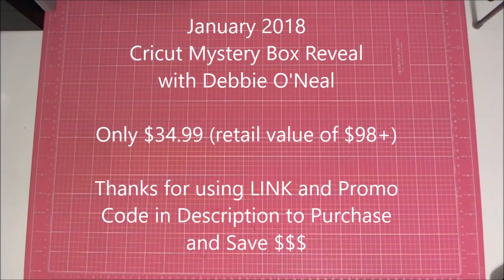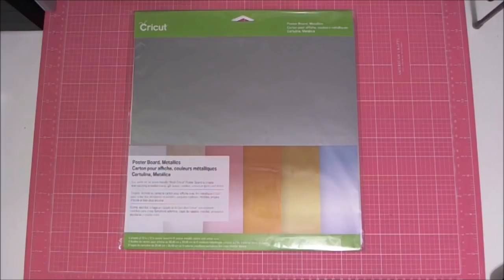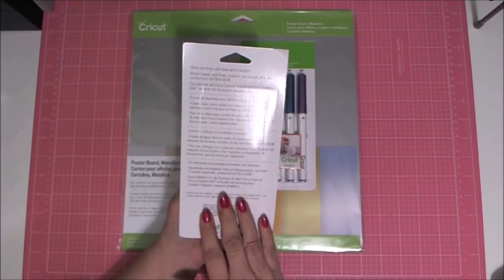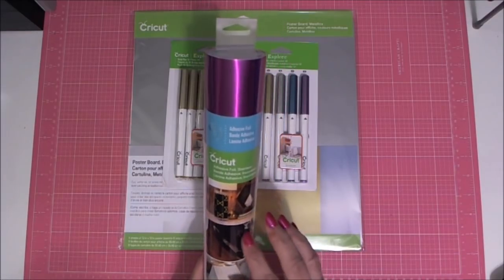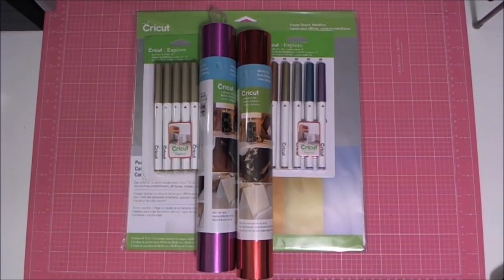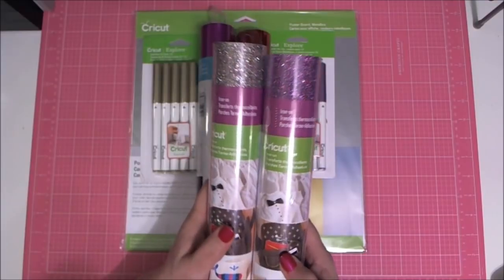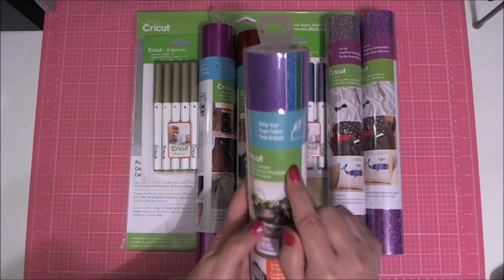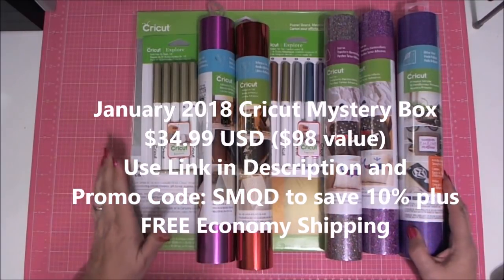January 2018 Cricut Mystery Box Reveal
Reveal of all the great Cricut products in the $34.99 January 2018 Mystery Box . Thanks for support by using my link.

Purchase Products Mentioned in Video @
CRICUT: goo.gl/0Rg8xR

Check back for more Cricut product videos, Cricut Explore Tutorials and Project Tutorials.